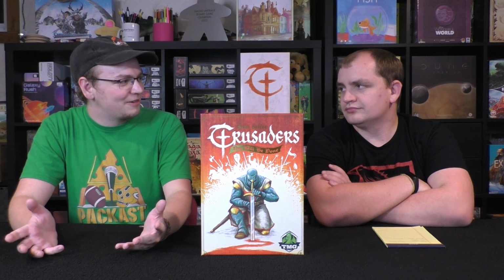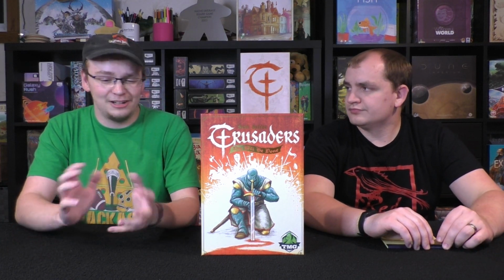Crusaders: Thy Will Be Done - Games We Champion!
Talking about one of our favorite games that we think is underrated! Seth Jaffee's Crusaders: Thy Will Be Done!